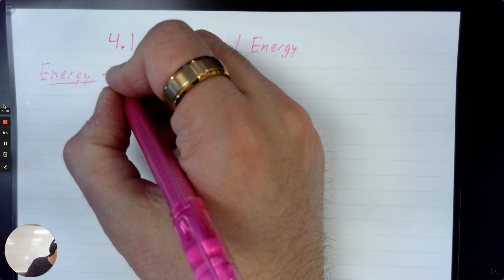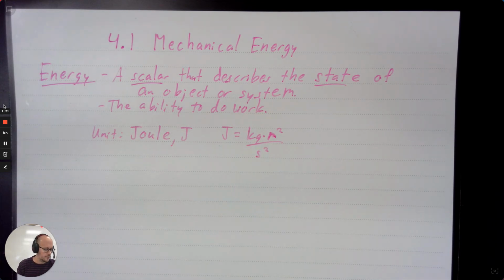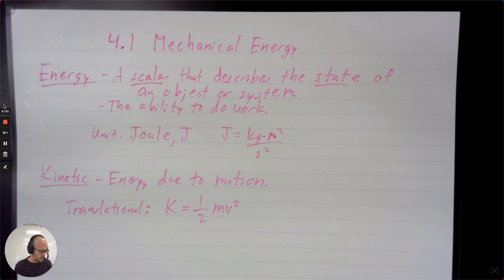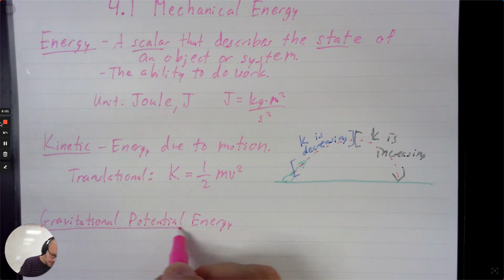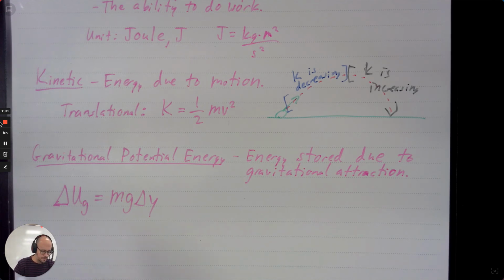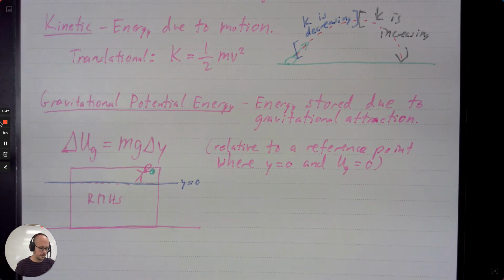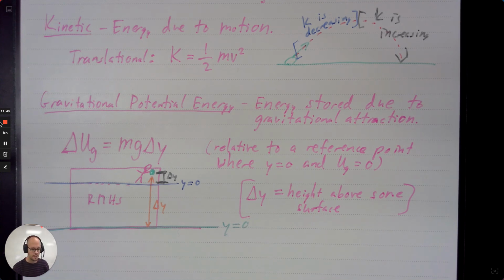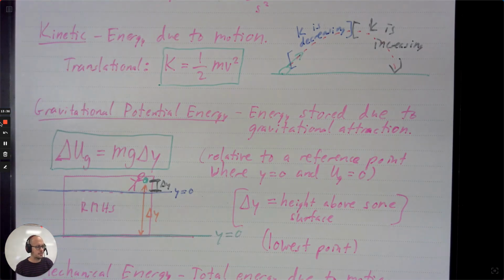4 1 Mechanical Energy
AP Physics 1, Energy, Work and Power.  Introduction to Energy, including Kinetic Energy, Gravitational Potential Energy, and Mechanical Energy.